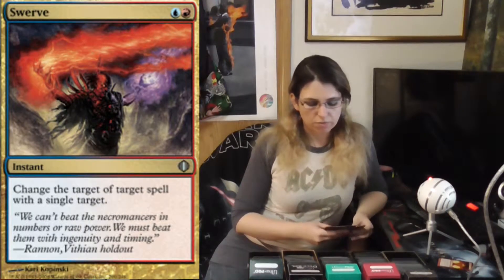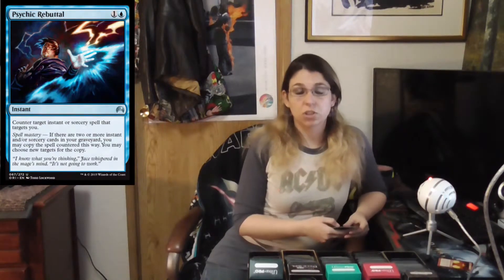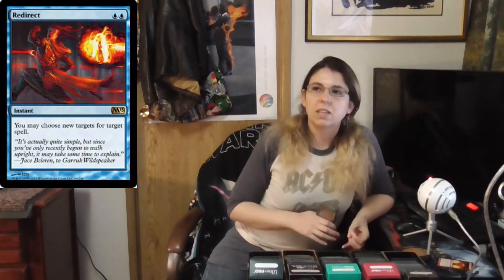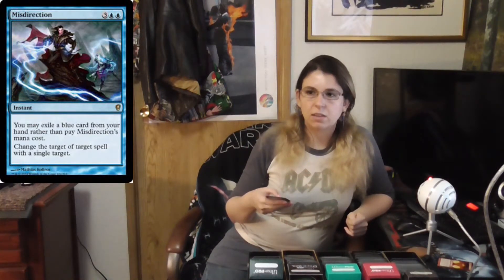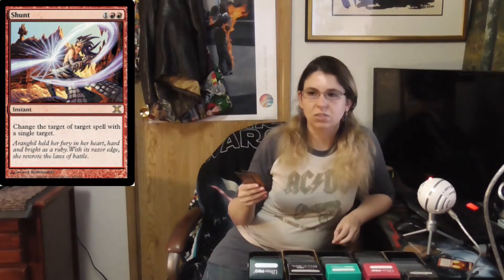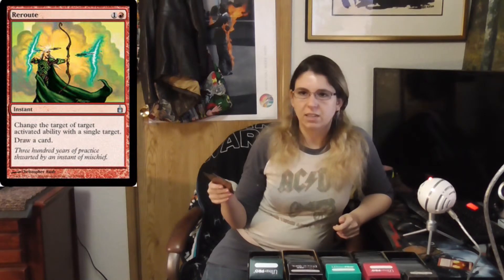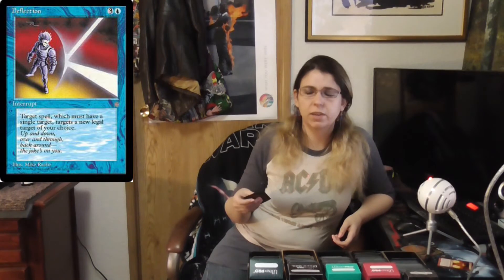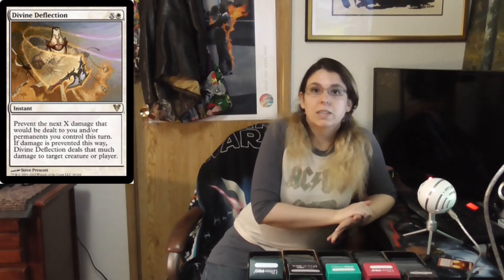MTG Counter spells that bounce back.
Going to take a quick look at some counter spells: Psychic Rebuttal, Swerve, Redirect, Misdirection, Shunt, Reroute, Deflection, Reverberation, Divine Deflection.